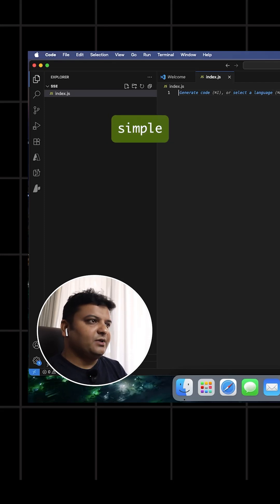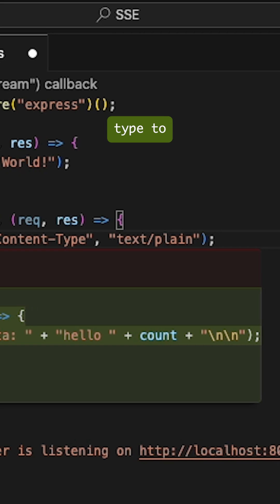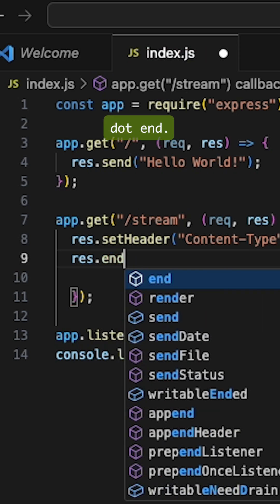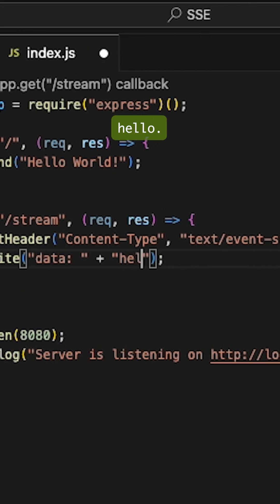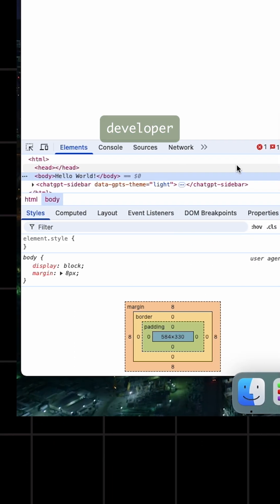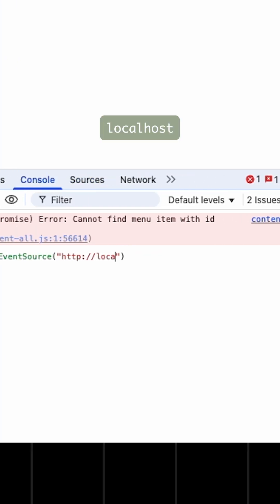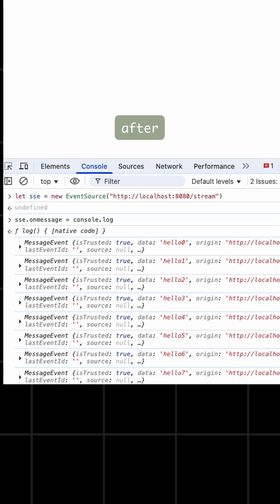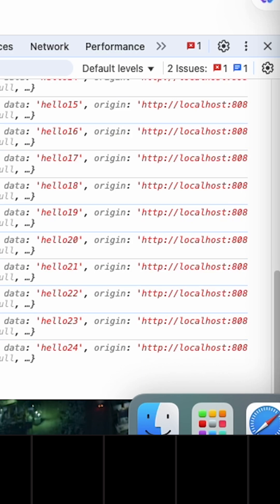Stop Polling! Server-Sent Events with Express (Quick Code Walkthrough)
Build real-time updates without WebSockets using Server-Sent Events (SSE) in Node.js + Express.
In this quick code-only demo, we spin up an Express server, set Content-Type: text/event-stream, and push messages to the browser—no extra client library needed.

What you’ll see in this Short
Minimal Express server setup
SSE endpoint with text/event-stream
Streaming “Hello 0…1…2…” to the client
Why use SSE?
Simple one-way server → client streams
Built-in browser support (no extra client lib)
Great for live feeds, counters, logs, and status updates

thanks